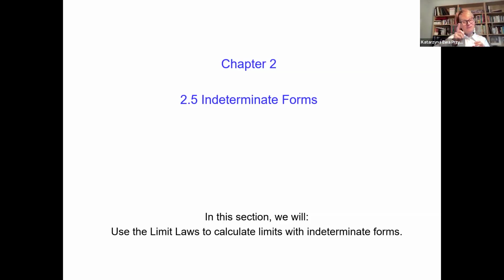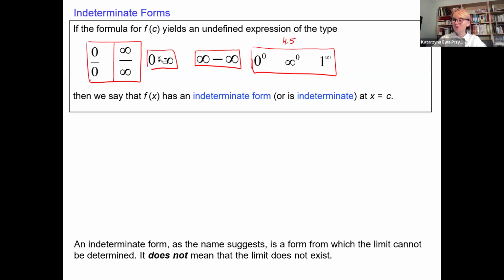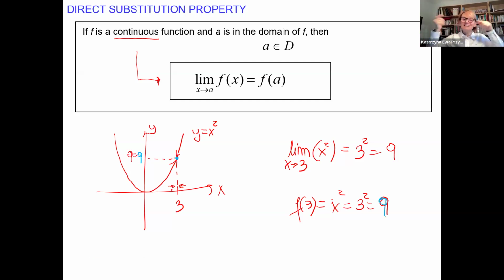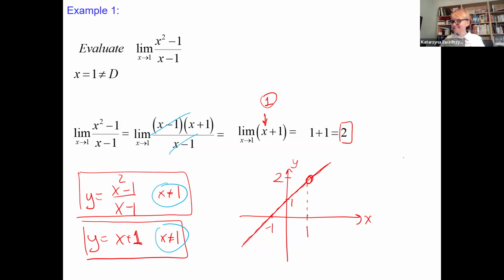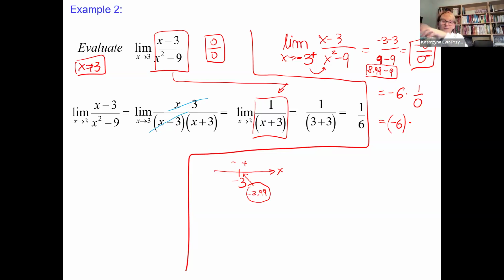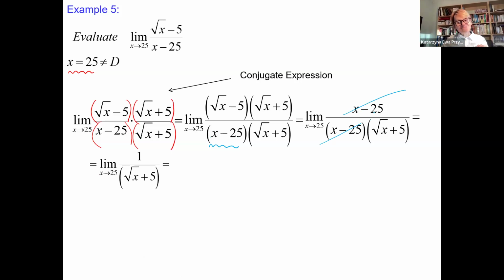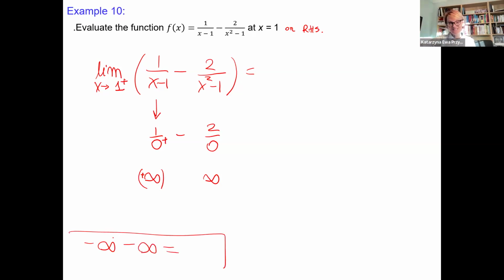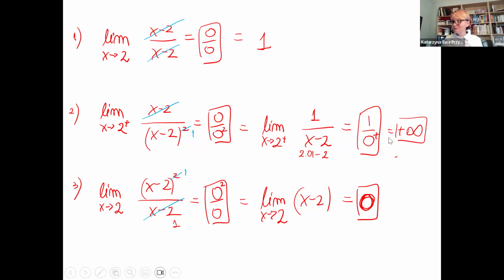Live 2 5 Indeterminate Form SP25